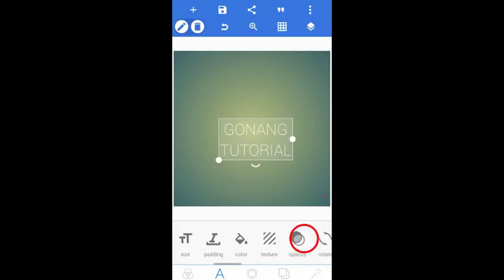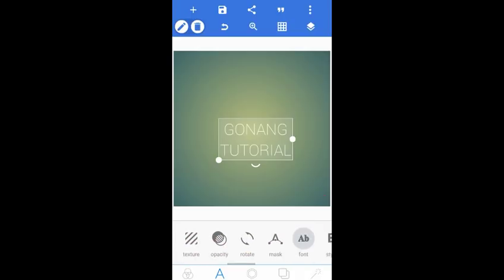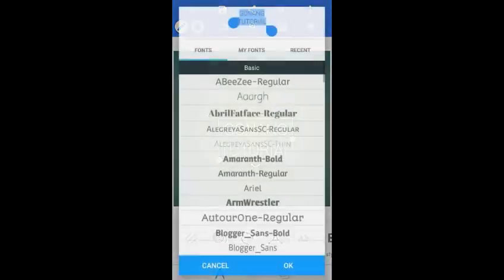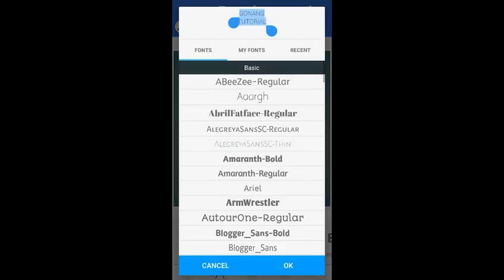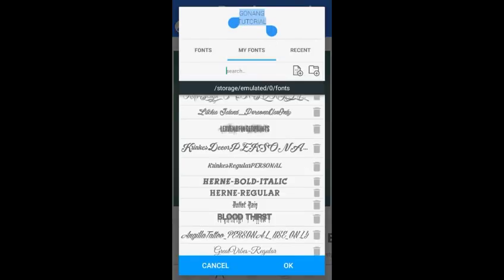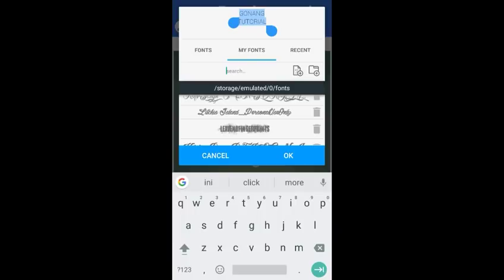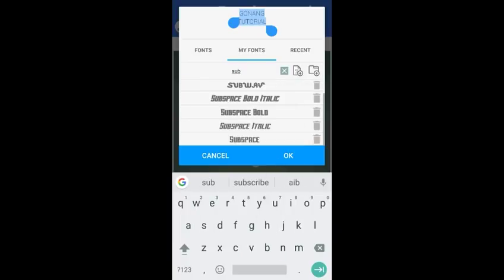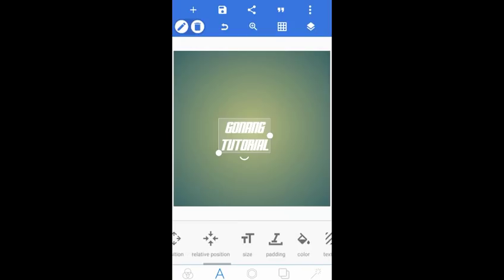Cara membuat logo nama di aplikasi pixellab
Dalam tutorial kali ini saya akan membahas cara membuat logo nama di aplikasi pixellab.Dan kalian bisa download aplikasi pixellabnya di play store secara gratis.